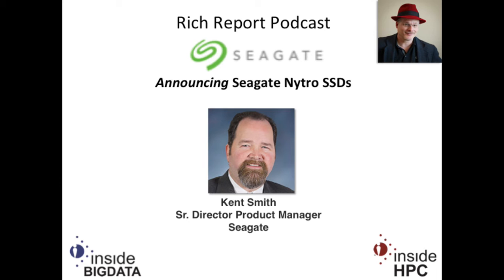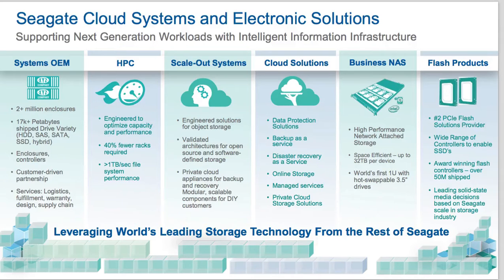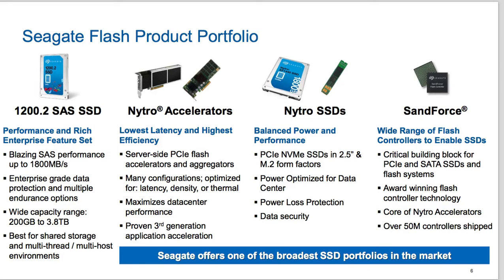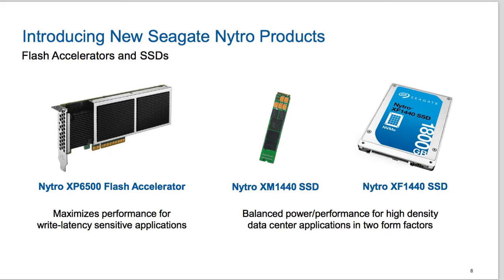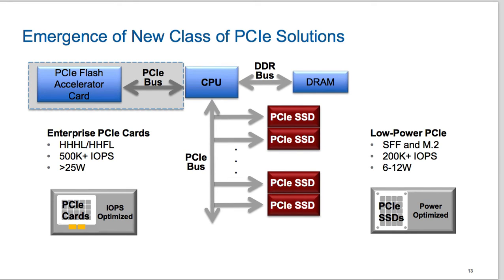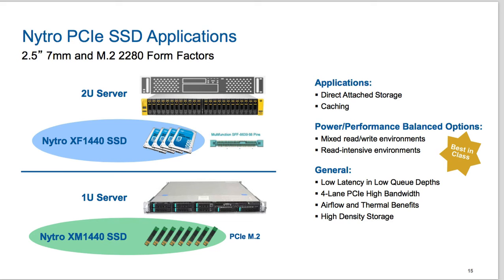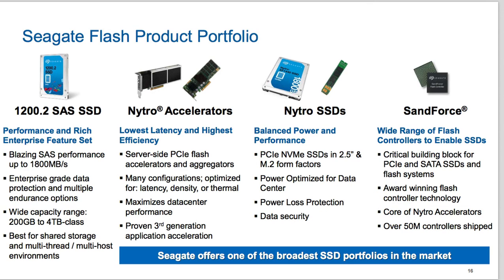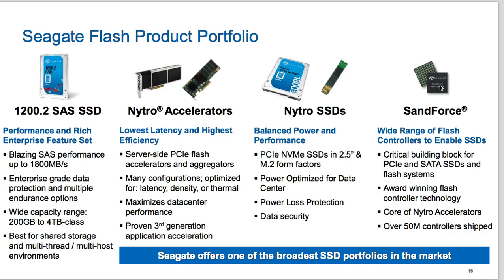Seagate's New Nytro Flash Products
In this slidecast, Kent Smith from Seagate introduces the Seagate Nytro family of flash storage devices.

“These new flash products greatly expand the range of our total product portfolio and demonstrate how Seagate’s acquisition of the LSI flash technologies is paying off,” said Brett Pemble, vice president of flash products, Seagate cloud systems and electronics solutions. “With these products, Seagate’s commitment to the modern datacenter is clear. The Nytro XF1440/XM1440 SSDs deliver the highest performance in the smallest power envelope. The XP6500 flash accelerator card provides ultra-low latency capability for applications that require fast logging and produce significantly higher transactions per second,--something today’s applications demand.”